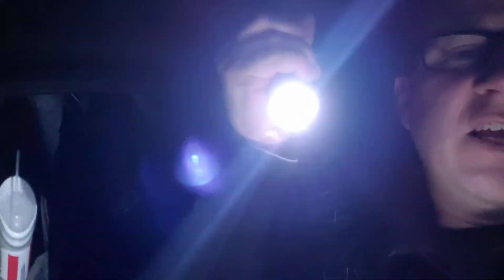How do you exit your vehicle when in the dark?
This is how I exit my vehicle when it's dark outside.